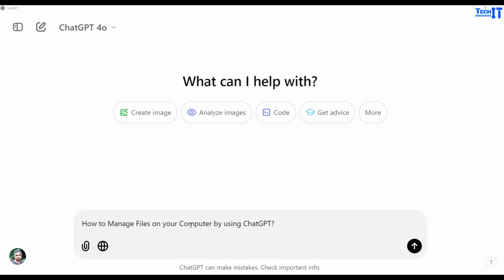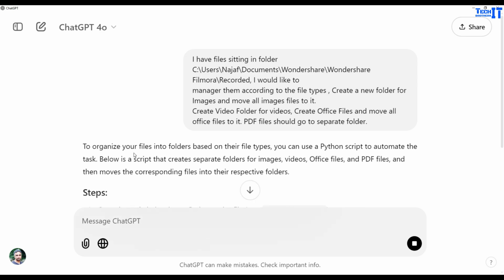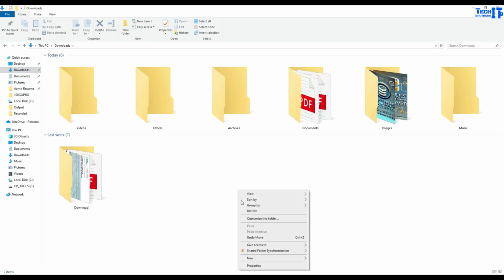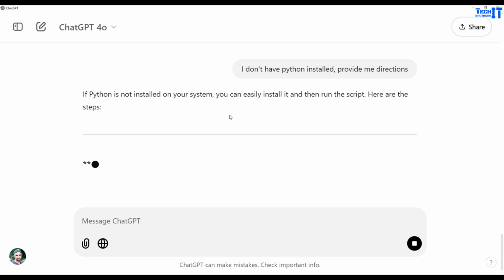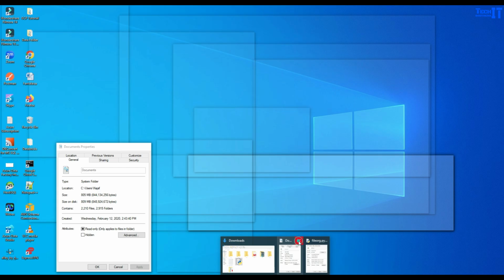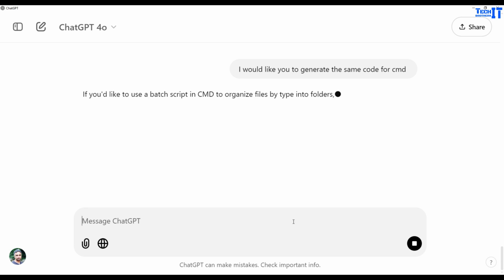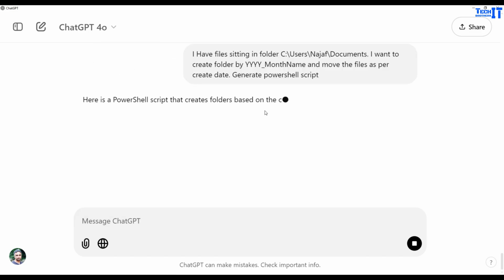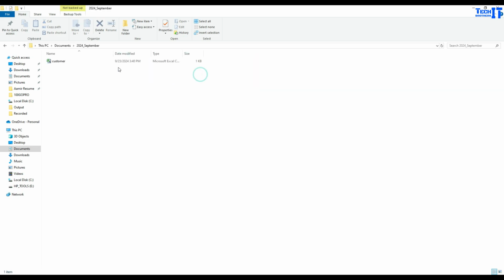Organize Files by Type or Creation Date Instantly Using ChatGPT on Your Computer - ChatGPT Tutorial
Tired of messy folders and disorganized files cluttering your computer? 📂 In this video, learn how to instantly organize your files by type or creation date using ChatGPT! 💻 From sorting documents and images to managing old downloads, we’ll show you step-by-step how to streamline your workflow and keep your digital space tidy.

✅ How to use ChatGPT to automate file organization.
✅ Organize files by file type (documents, videos, etc.).
✅ Sort files by creation or modification dates.
✅ Simple tips to stay on top of your digital clutter.

🎯 Perfect for professionals, students, and anyone looking to boost productivity!

🚀 **Ready to declutter your computer? Watch now and take control of your files today!**